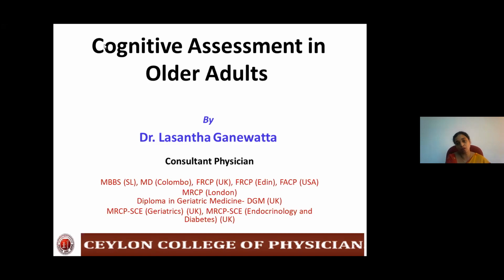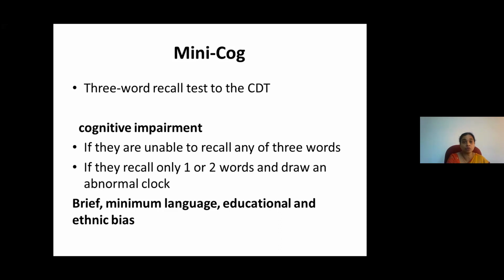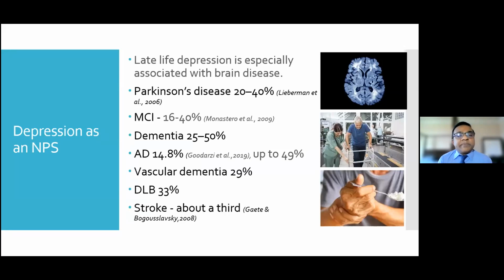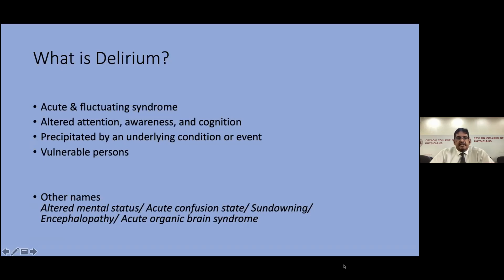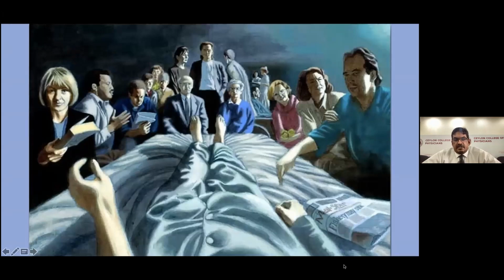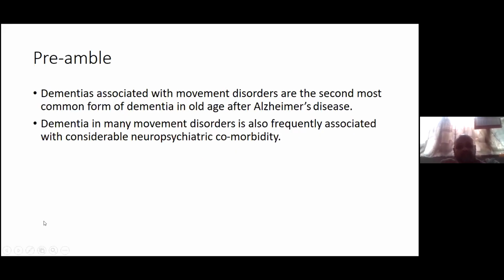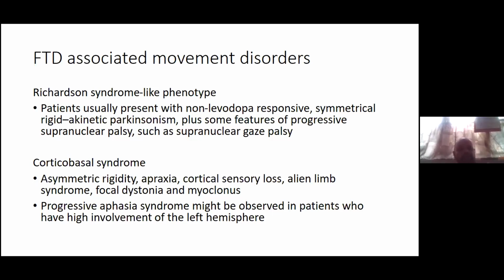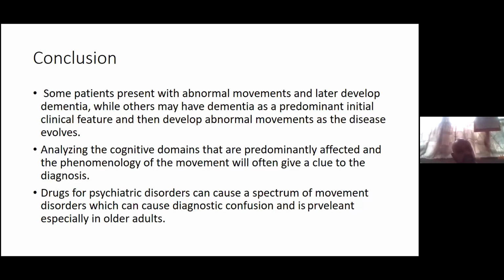Speciality Update with Geratologists